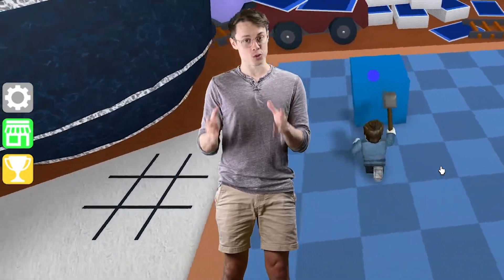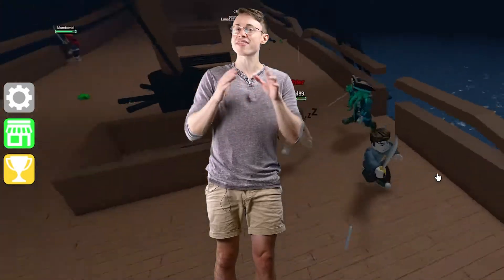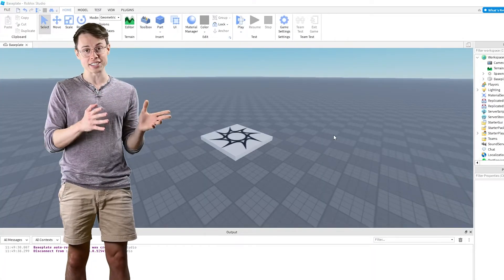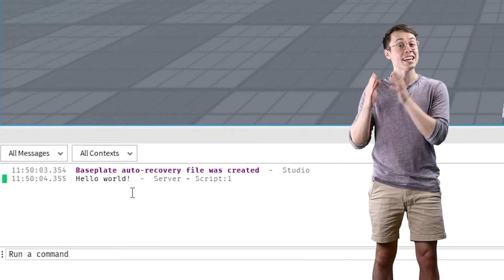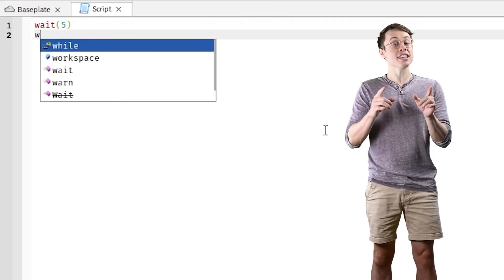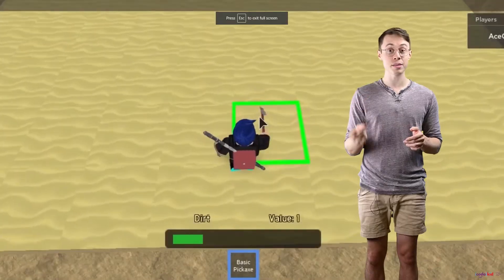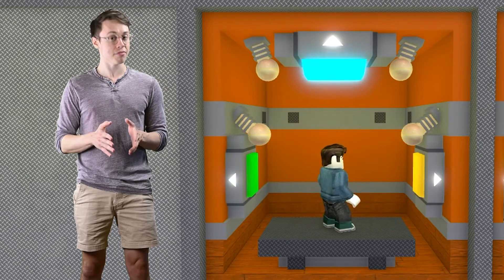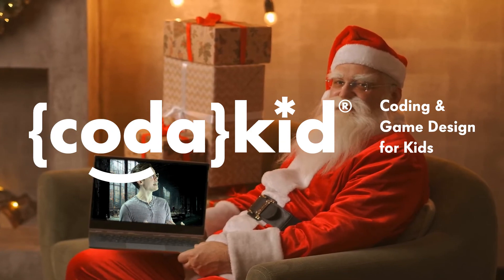What is a Script? | Rapid Roblox Scripting #2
Scripting is the most powerful tool in Roblox development. Learn how to code with this free tutorial series from CodaKid!

In this video we'll learn how Scripts work and how we can use them to write commands that happen after the game has started.

Want to level up your Roblox development skills? CodaKid has taught thousands of kids how to code using tools like Roblox development, Minecraft mods, game development, web development, and more!